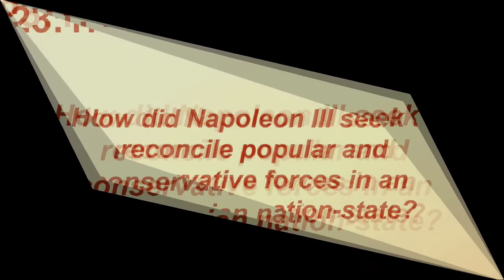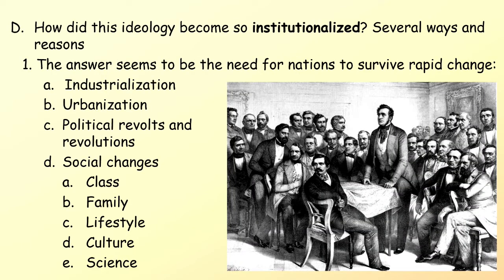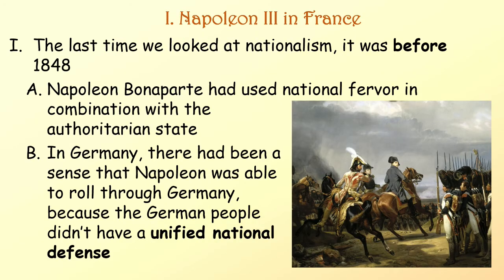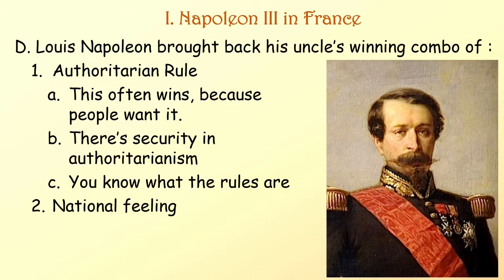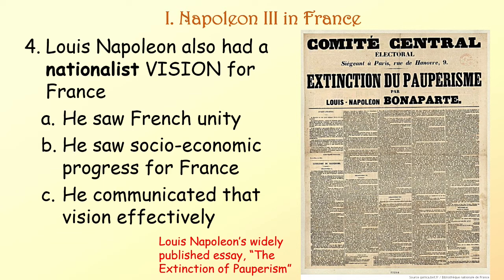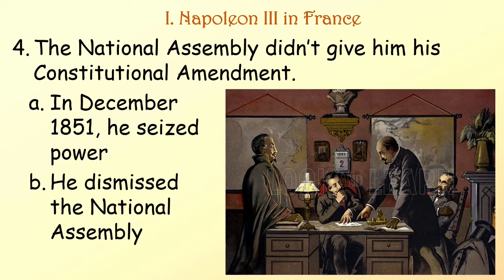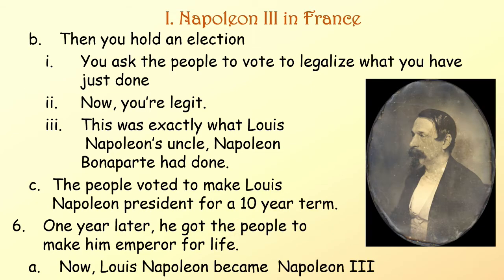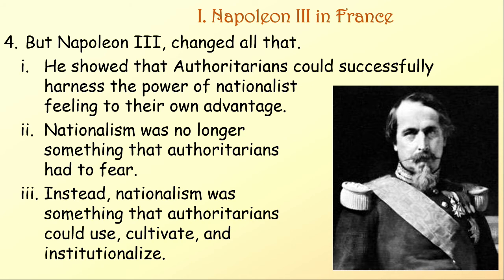23.1 Napoleon III in France